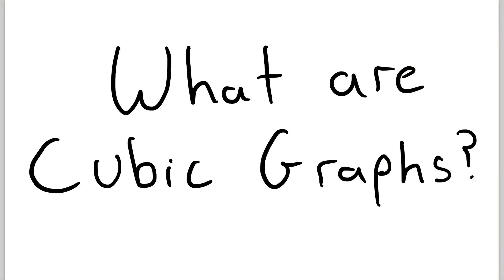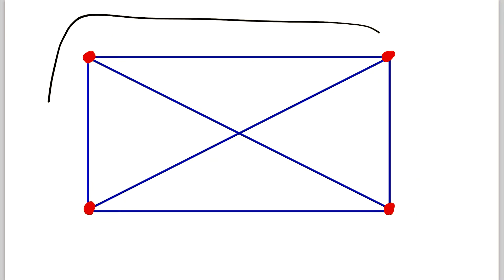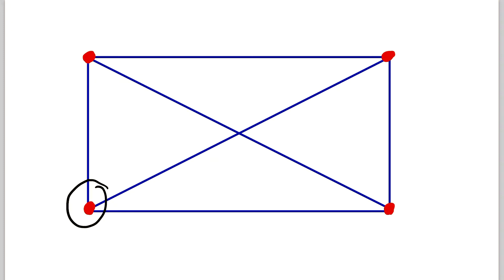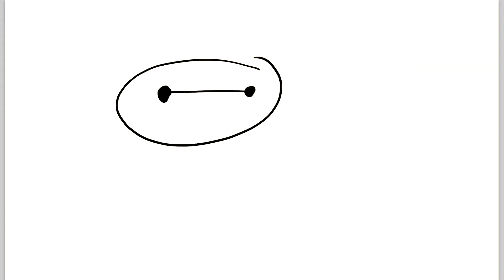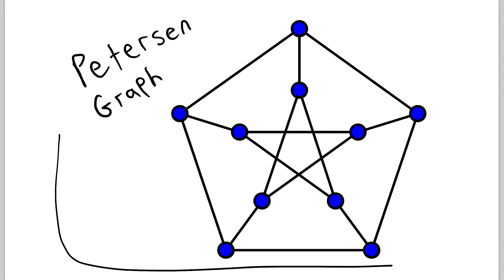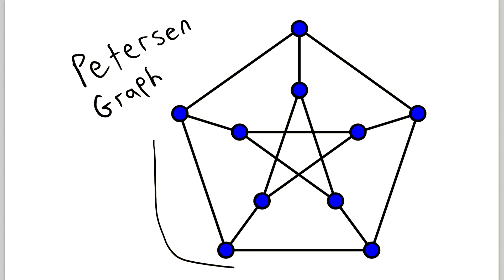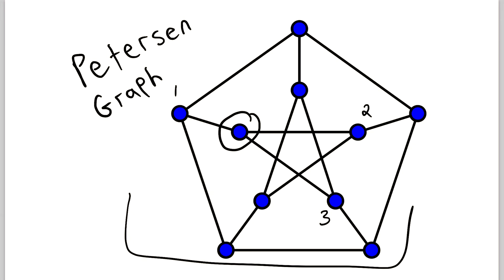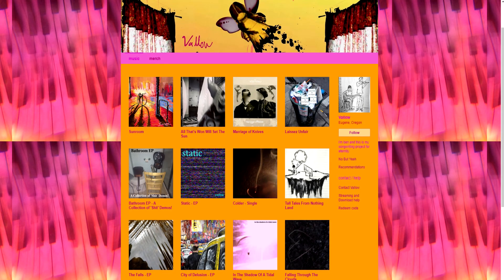What are Cubic Graphs? | Graph Theory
What are cubic graphs? We go over this bit of graph theory in today's math lesson! Recall that a regular graph is a graph in which all vertices have the same degree. The degree of a vertex v is the number of edges incident to v, or equivalently the number of vertices adjacent to v. If every vertex in a graph has degree r, then we say that graph is "r-regular" or "regular of degree r". Then, a cubic graph is any graph that is 3-regular. That is, a graph is a cubic graph if and only if every vertex in the graph has degree 3.